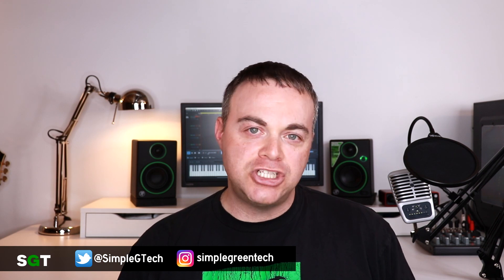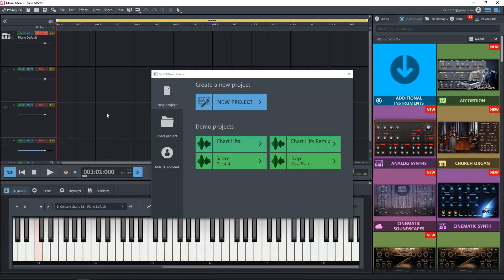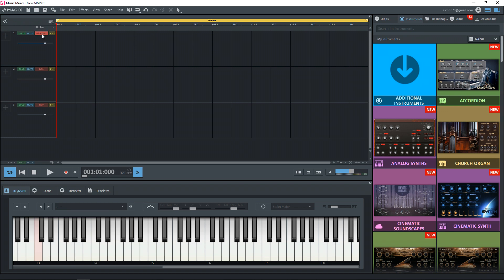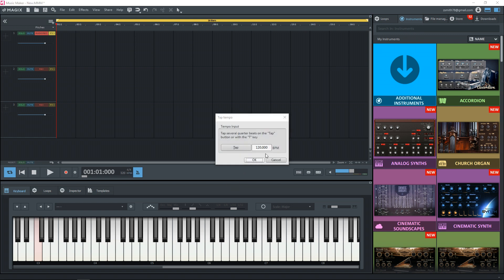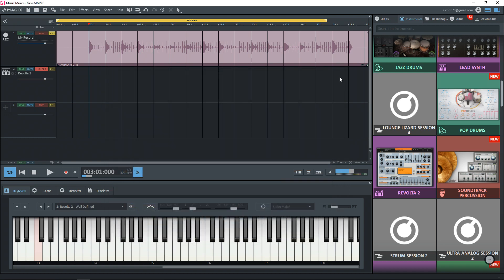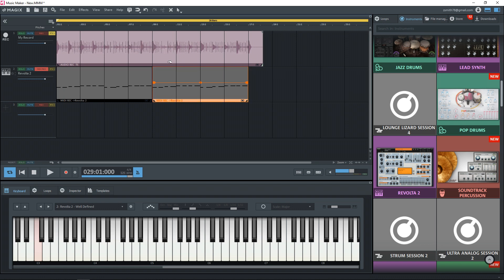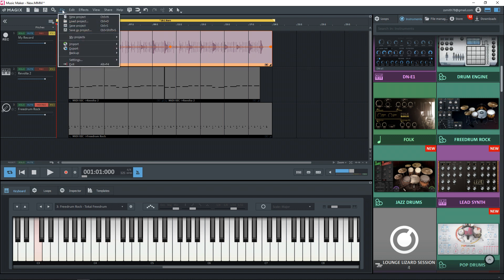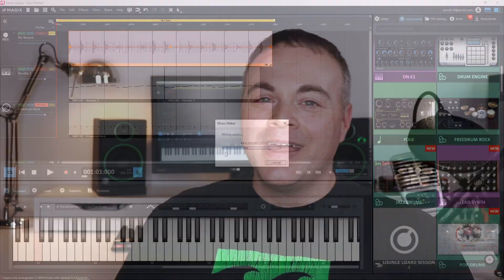How to Make Music With Magix Music Maker 2020 Tutorial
This Magix Music Maker tutorial looks at the basics of how to make music with Magix Music Maker 2020. For beginners to home studio music production. for more info on Music Maker.

Magix Music Maker 2020 is a great free DAW or digital audio workstation for beginners to home studio music production. It is fairly easy to get started with and comes with some great tools to get you started in music production. Magix Music Maker has 3 base versions. There is Magix Music Maker Free, Premium, and Plus. Be sure to visit the Magix website for the differences

MICROPHONE 1 ⇩⇩⇩⇩
► (US AMAZON)
► (CDN AMAZON)

In this video, Radio Zane of Simple Green Tech does a Magix Music Maker tutorial using Magix Music Maker 2020. This Music Maker tutorial looks at the basics of how to make music using Magix Music Maker Free. Although I have Magix Music Maker Premium I only use the tools that are available in Magix Music Maker Free so everyone can use this Music Maker Tutorial.